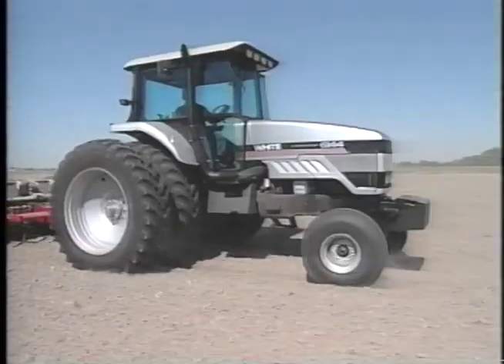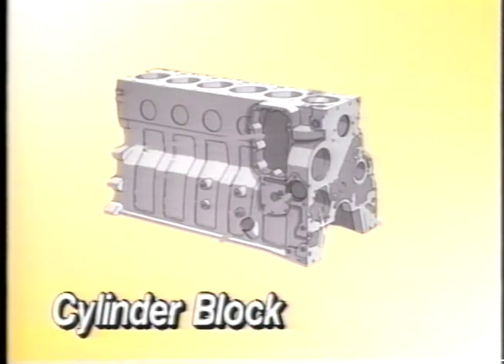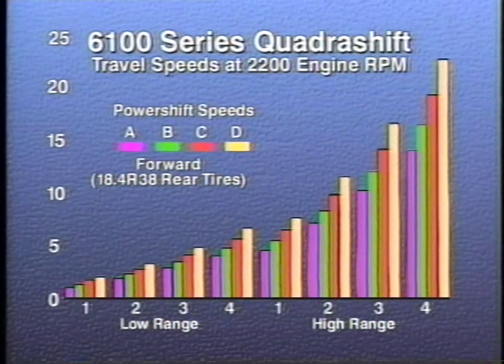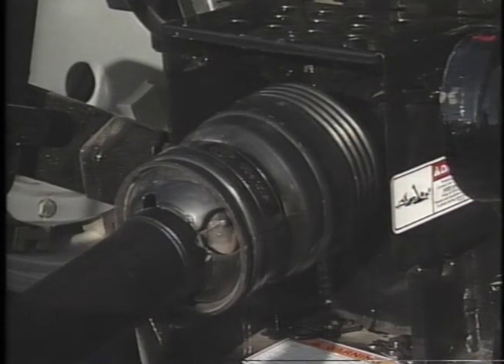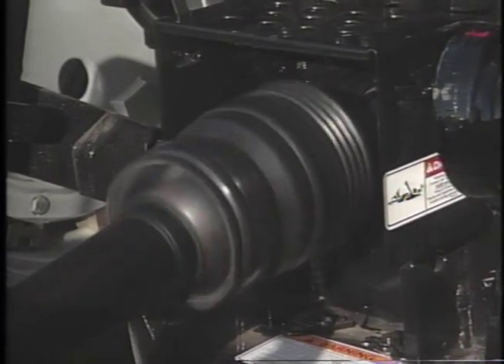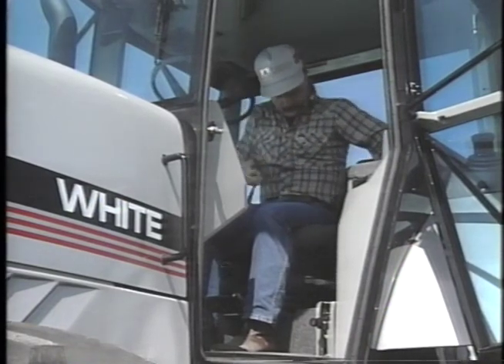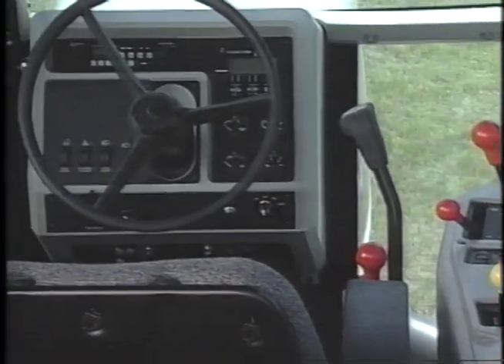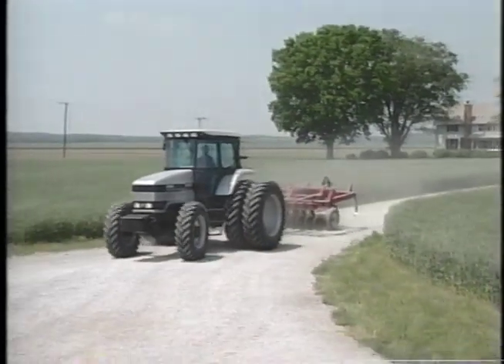1994 White 6100 Series Quadrashift Tractors Promotional Video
Never knew what made the 6124 and 6144 different. Now I guess I know.